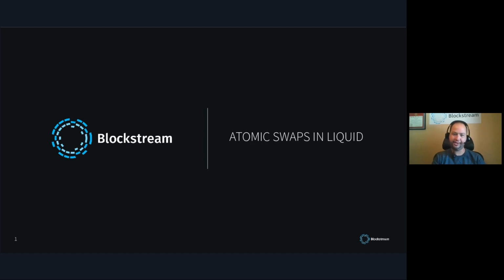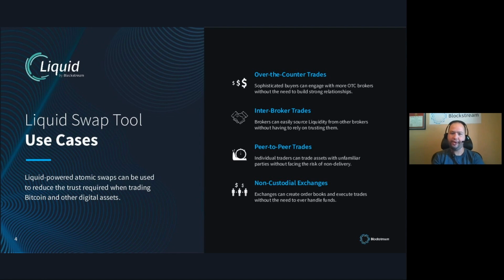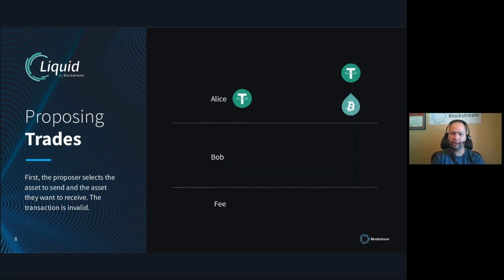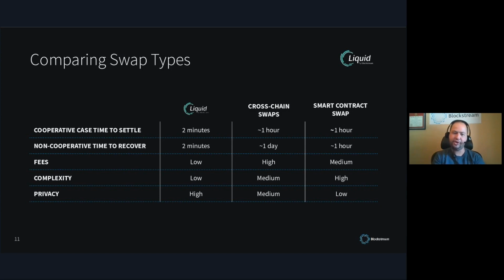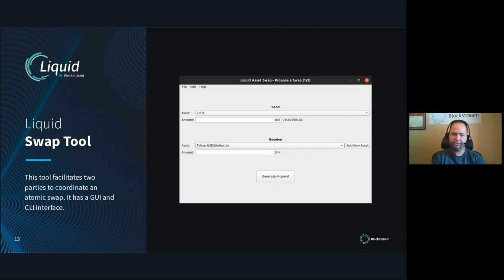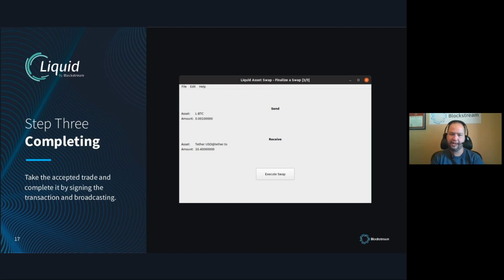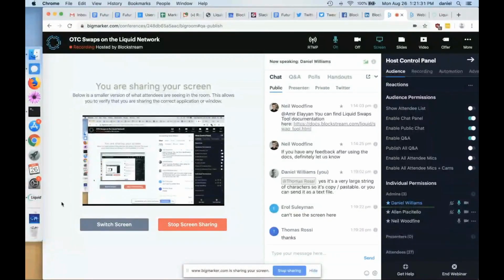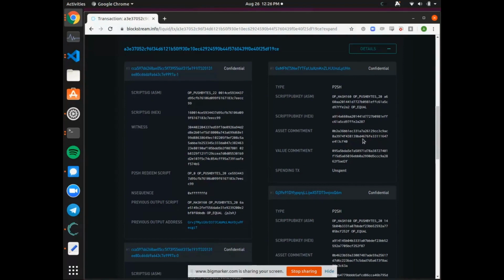OTC Swaps on the Liquid Network | August 2019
Join Blockstream's VP of Product Management, Allen Piscitello, for a live webinar on over-the-counter atomic swaps on the Liquid Network. Learn what OTC swaps are, how they work, and see a live demo of swapping L-BTC for USDt.